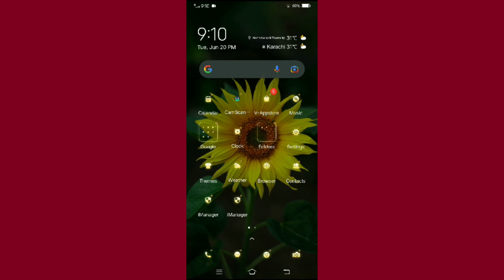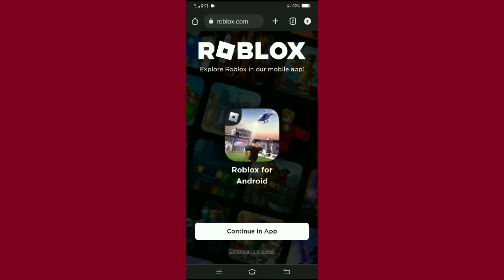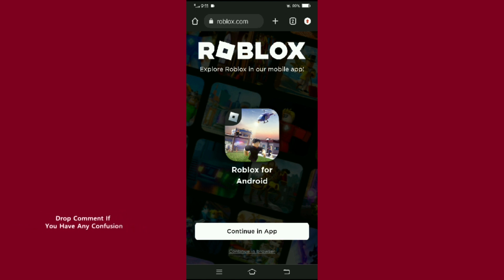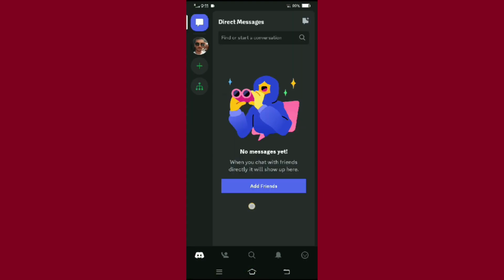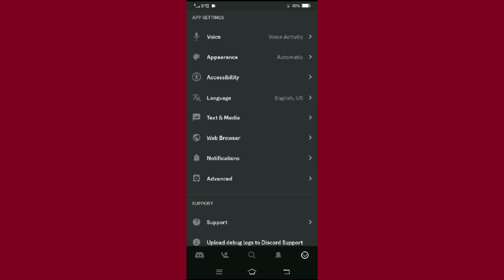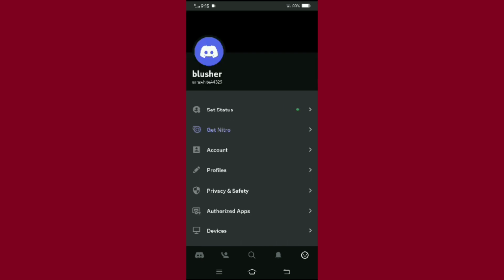How to connect ROBLOX to discord (Quick & Easy)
In this video you will learn about How to connect ROBLOX to discord in easy way.